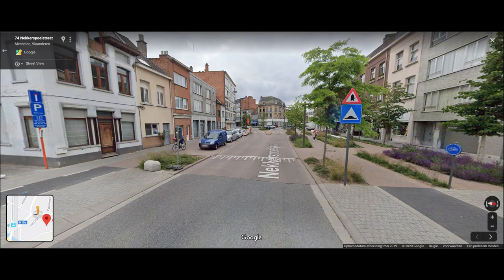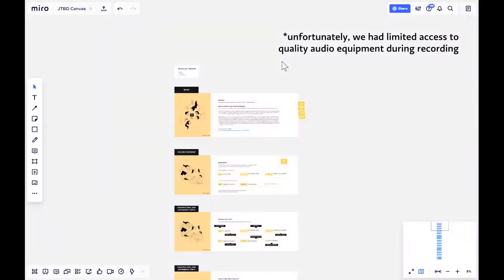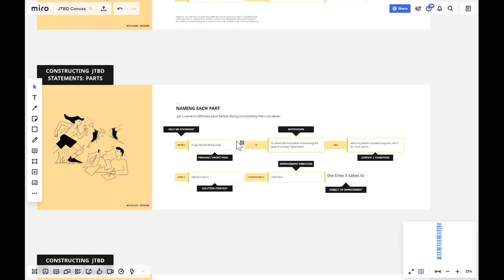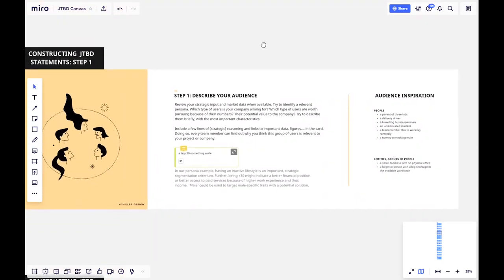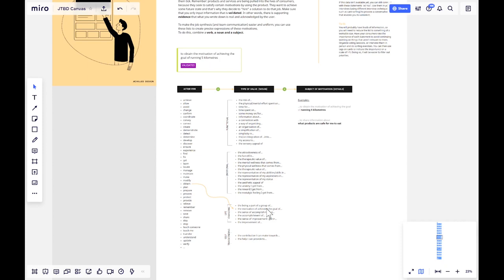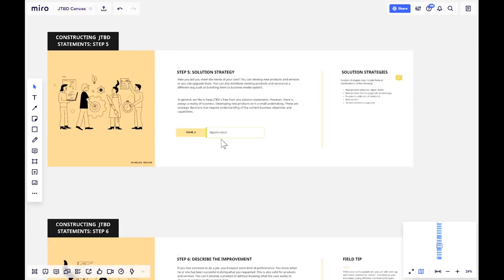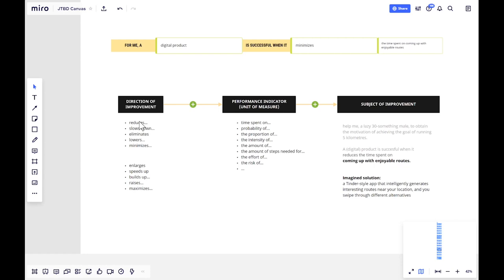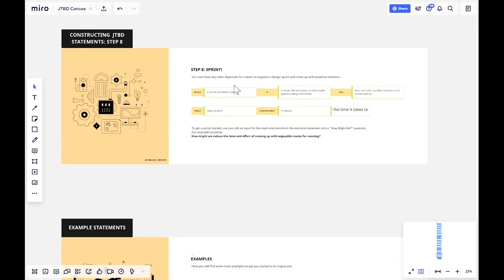Jobs to be done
How to approach design for optimum user experience.